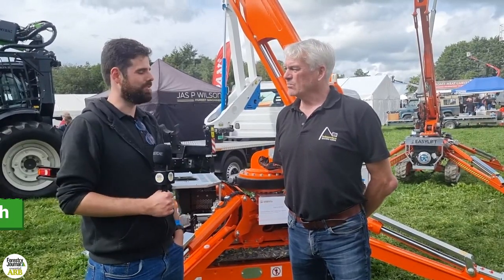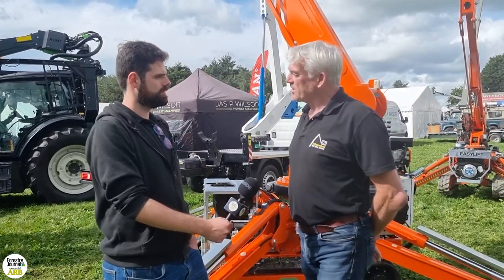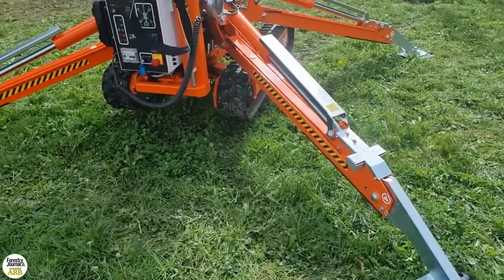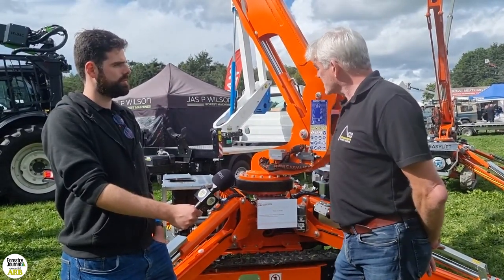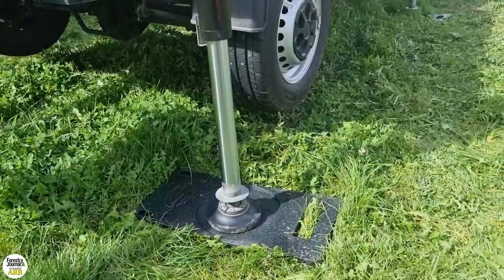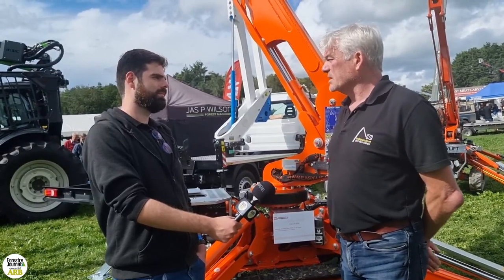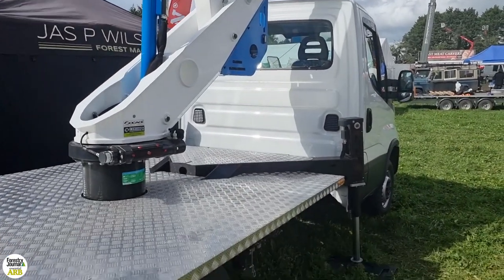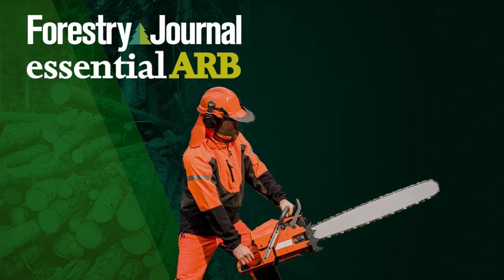Why this dealer added Socage to its MEWP lineup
When it came to reaching new heights, Independent Access Sales (IAS) stand had you covered at the Confor Woodland Show.